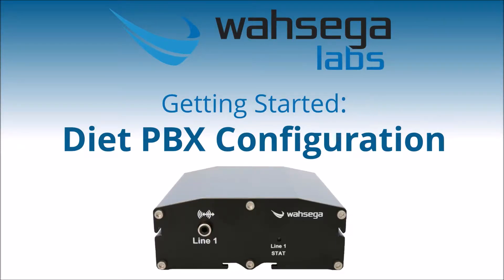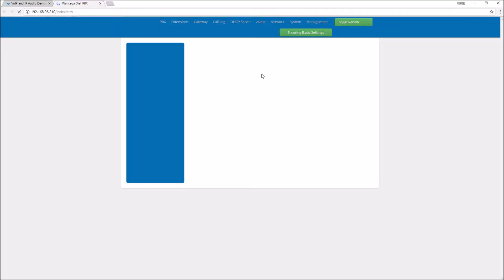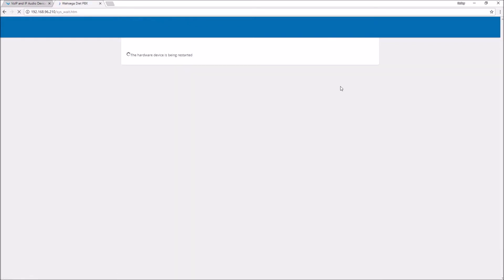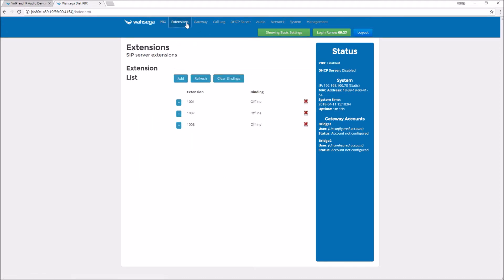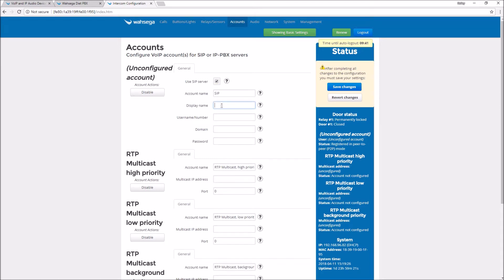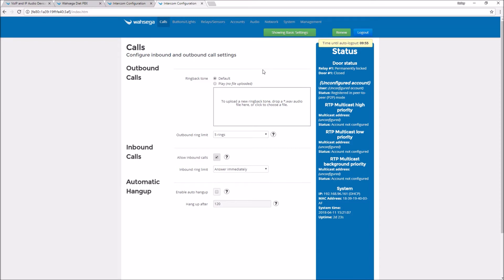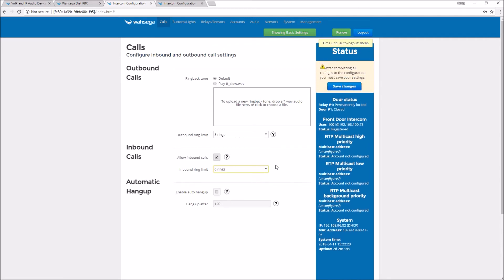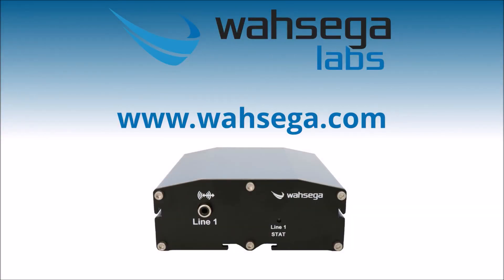Diet PBX by Wahsega Labs - Simple PBX Configuration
Getting Started with Wahsega's Diet PBX: How to configure a Wahsega Labs Diet PBX for intercom communication. Simple setup and programming tips from Wahsega.